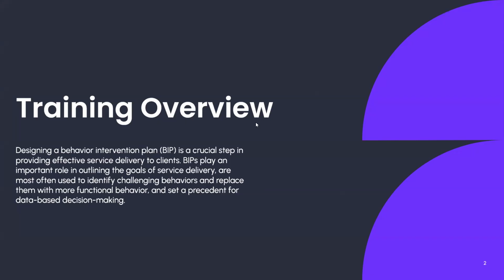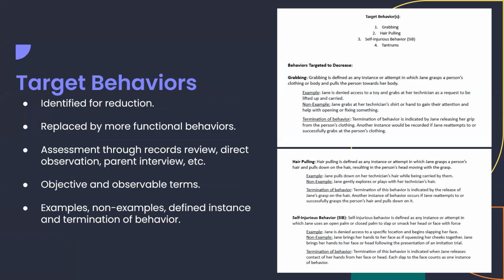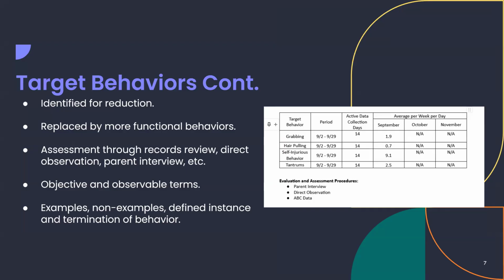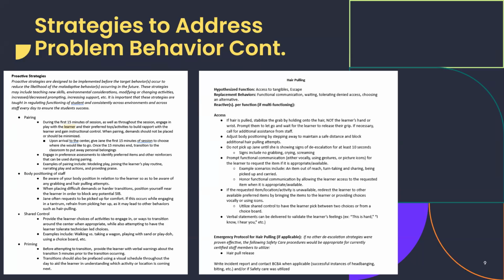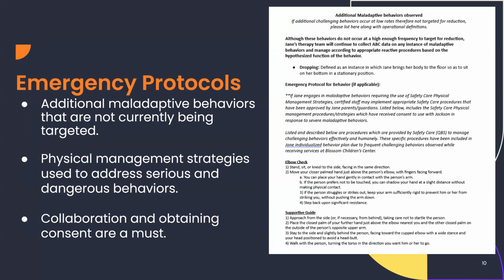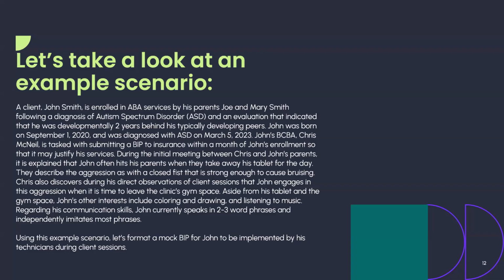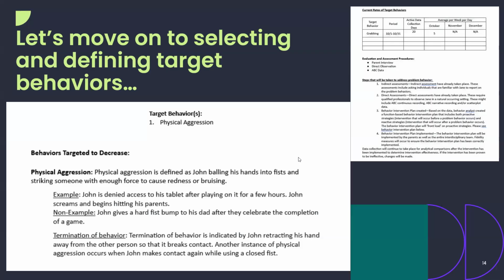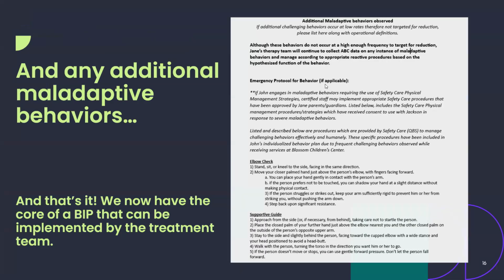Designing a Behavior Intervention Plan